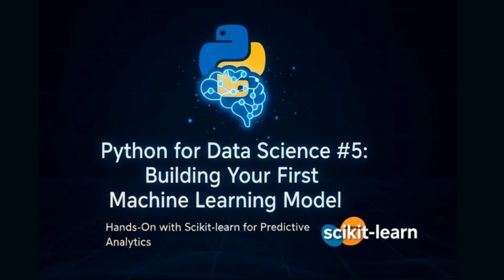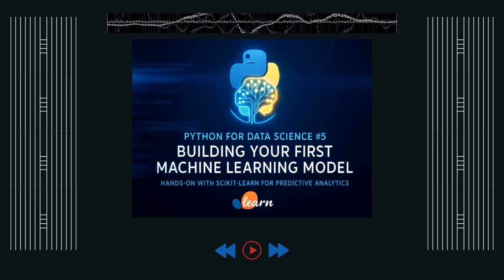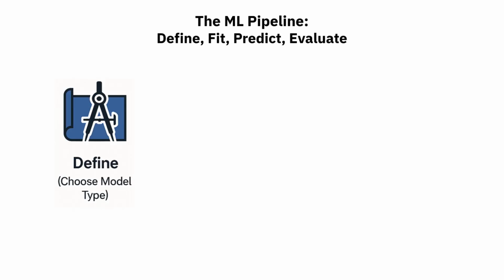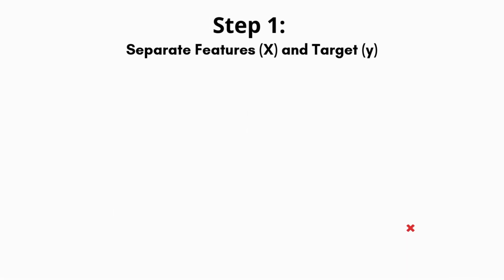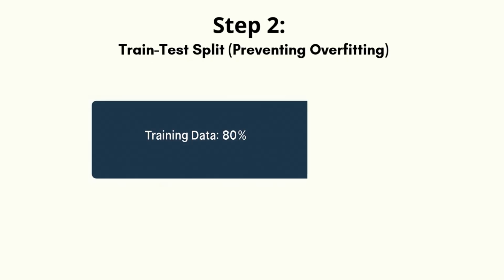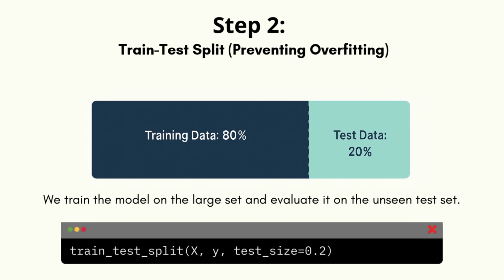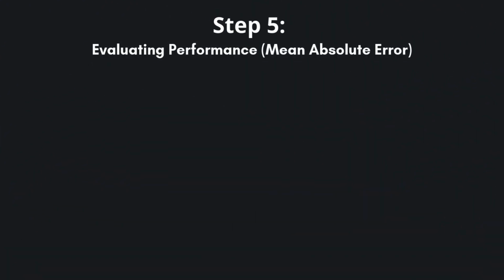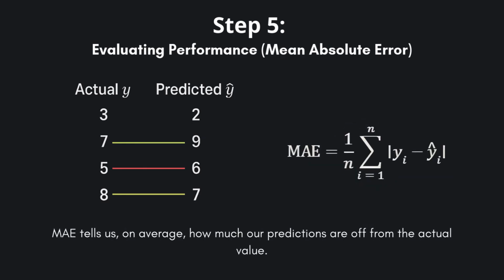Python Mini Project: Build a Predictive AI Model for Beginners (Step-by-Step Tutorial)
You don't need a PhD in mathematics to start building your own artificial intelligence models today. In this final episode of our data science series, we break down the exact 5-step machine learning pipeline used by professional engineers to train accurate predictive algorithms.

📦 WHAT YOU WILL LEARN:
🧠 Master the 5-Step ML Pipeline: Learn how to define, fit, predict, and evaluate models.
🎛️ Separate Features and Targets: Understand how to isolate your inputs from your predictions.
⚡ Stop Overfitting with Train-Test Split: Keep your models reliable when working with unseen data.
🌲 Train a Decision Tree Algorithm: Code a powerful machine learning classifier in just a few lines.
📉 Evaluate Accuracy with MAE: Quantify your results using Mean Absolute Error metrics.

⏱️ TIMESTAMPS:
0:00 - The 5-Step Machine Learning Pipeline
0:10 - Core Steps: Define, Fit, Predict, Evaluate 🧠
0:20 - Step 1: Separating Features (X) and Targets (y)
0:28 - Step 2: The Train-Test Split Secret (No Overfitting!)
0:39 - Step 3: Define & Fit a Scikit-Learn Decision Tree
0:49 - Step 4: Making AI Predictions on Unseen Data
0:56 - Step 5: Evaluating Accuracy with MAE
1:06 - Why Scikit-Learn is the Ultimate ML Library
1:17 - The ML Pipeline Recap
1:26 - Python Series Conclusion & Your Next Steps
1:36 - Watch Next: Build Your Data Portfolio! 🚀